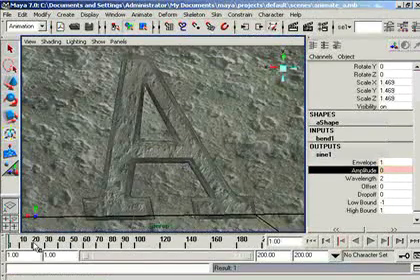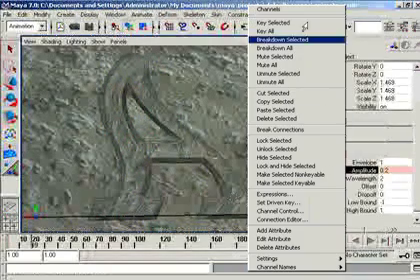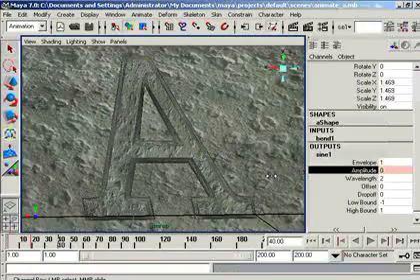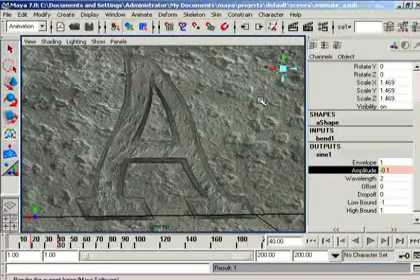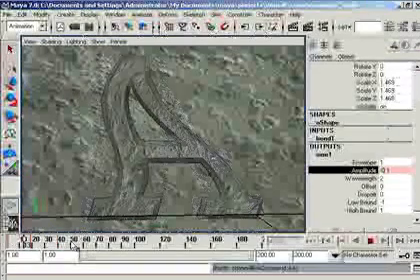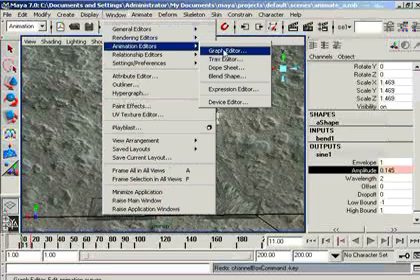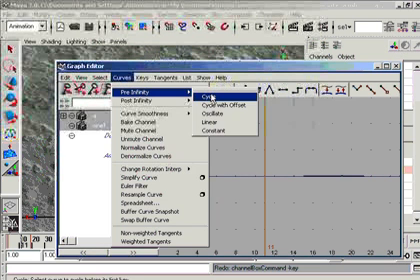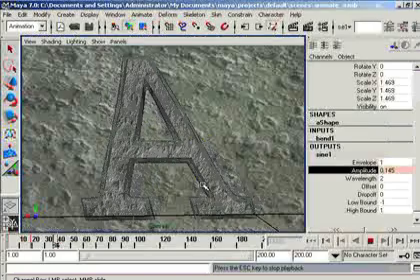Intro to Animation With Maya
This simple video "intro to animation with Maya" is for beginners for more free video with specific search tools visit now